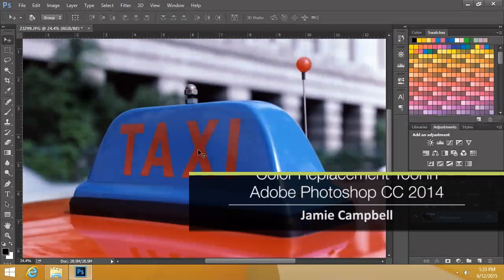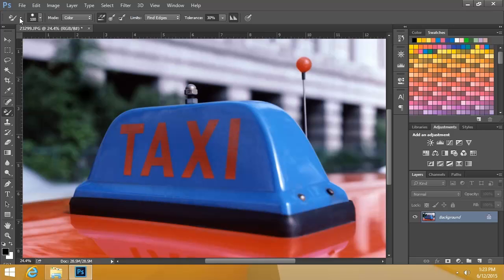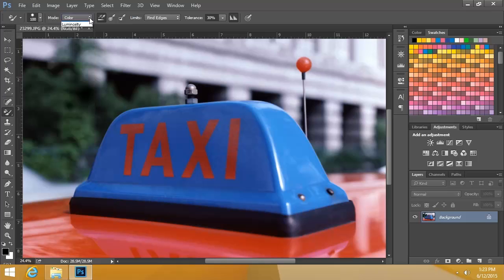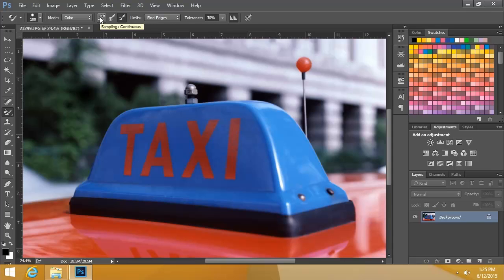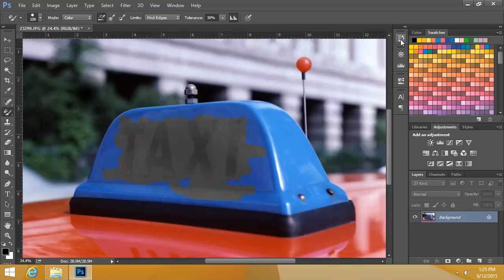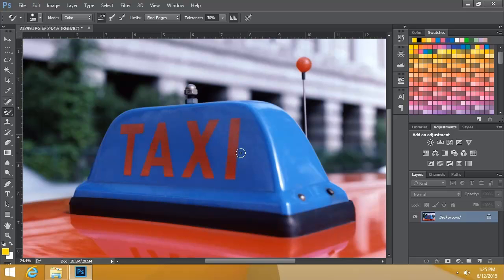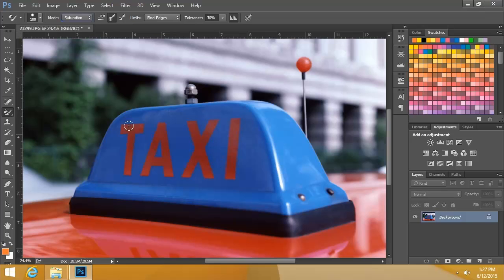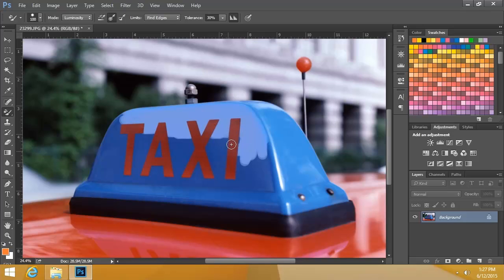Color Replacement Tool in Adobe Photoshop CC 2014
This video is a sample from Skillsoft's video course catalog. After watching it, you will be able to create a circular inset in Adobe Photoshop CC 2014.